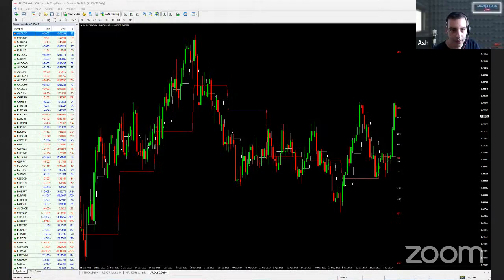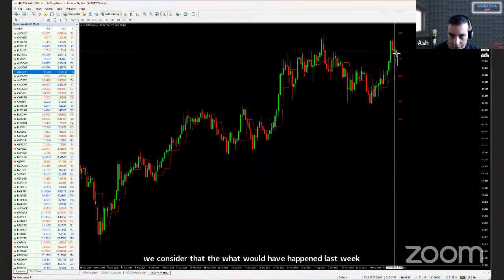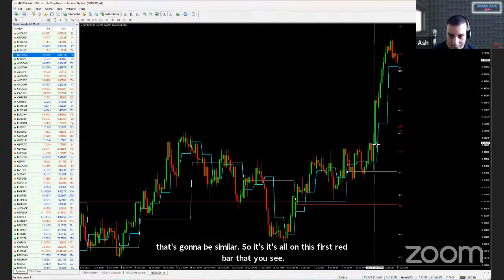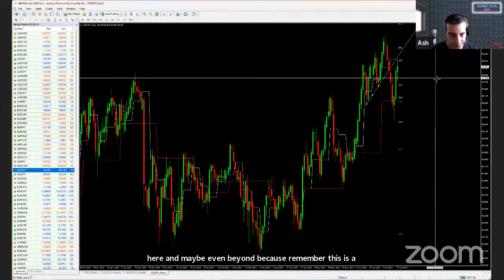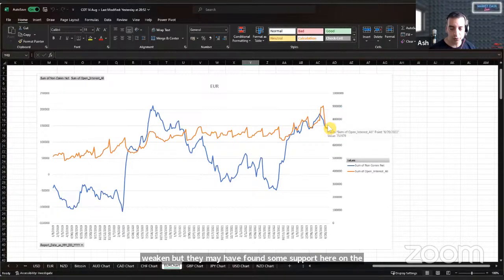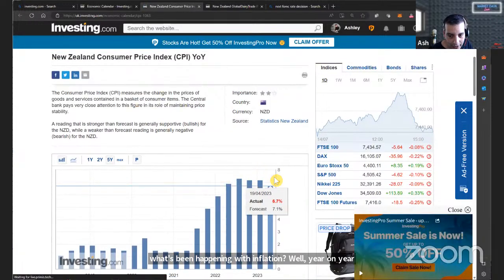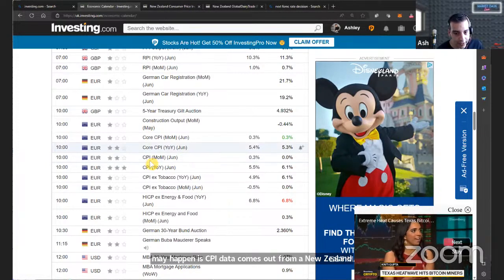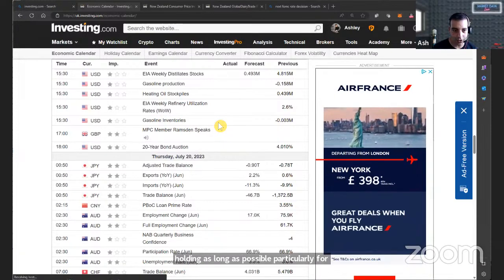Weekly Sunday Market Update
⏰ WEEKLY SUNDAY MARKET WITH ASH TODAY AT 5PM (GMT +8)

Another week of trading with the right market analysis and overview. Ash and the team will be on in a few hours' time to provide you with just that!